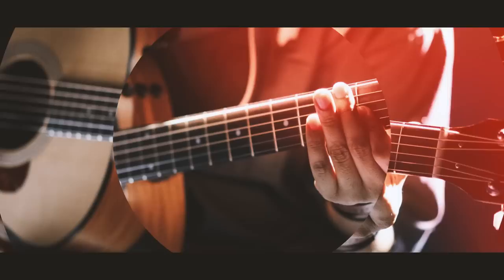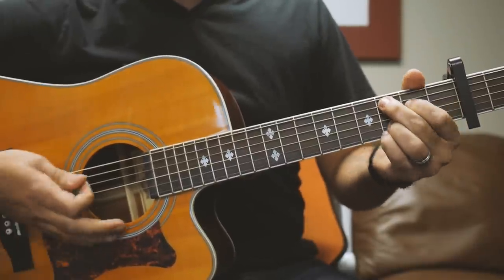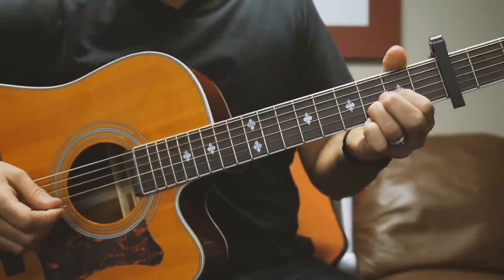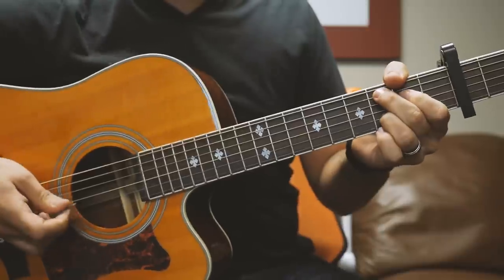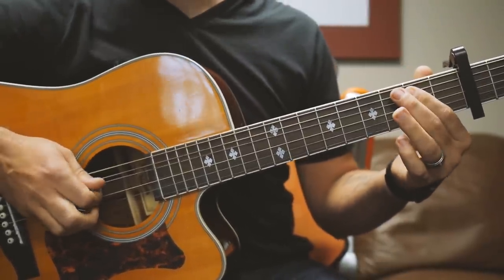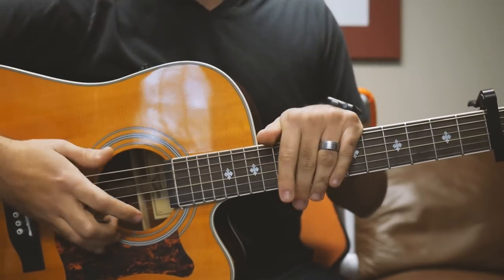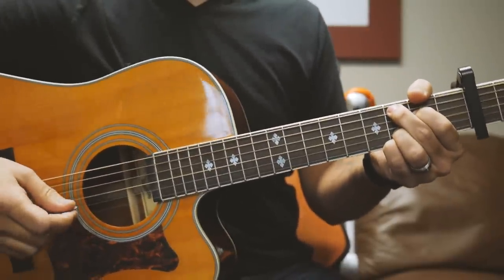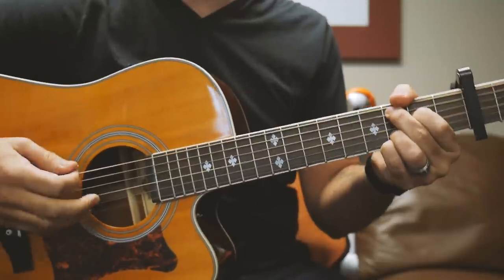Millionaire (Chris Stapleton) - GUITAR TUTORIAL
Learn "Millionaire" by Chris Stapleton on acoustic guitar!  Fast and easy lesson; simple tutorial.  You'll be playing this song in no time!